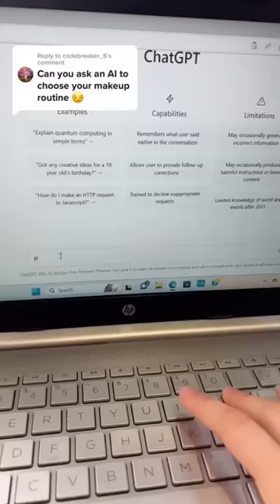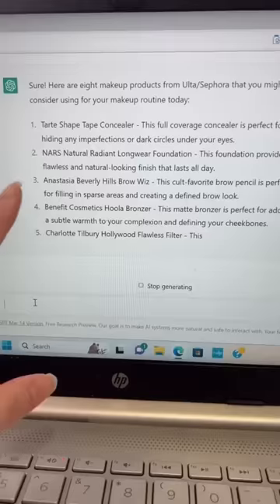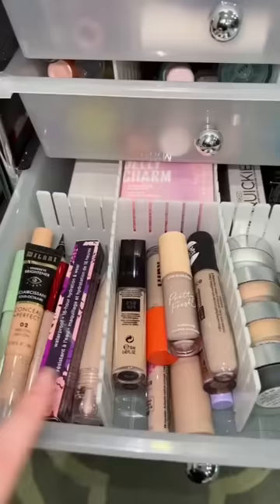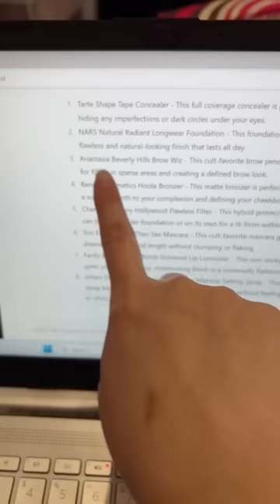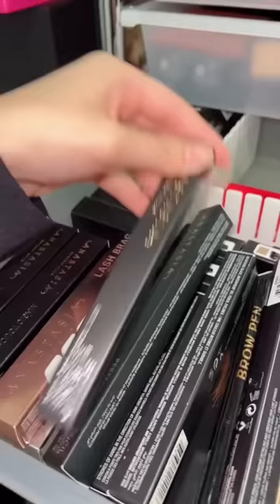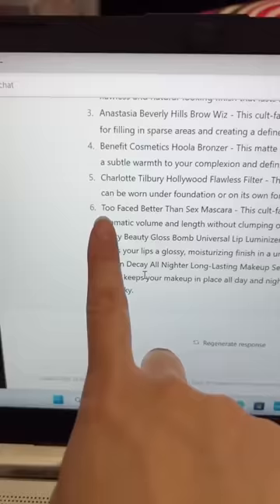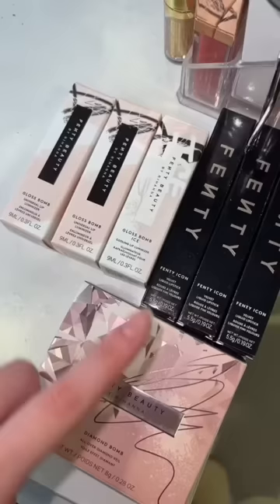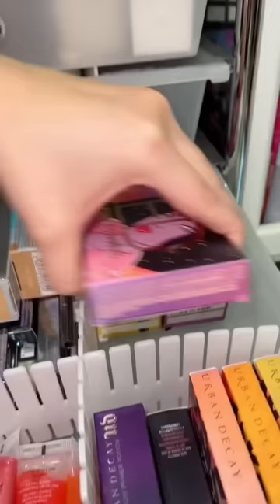I asked ChatGBT to pick my makeup today…🤖😰